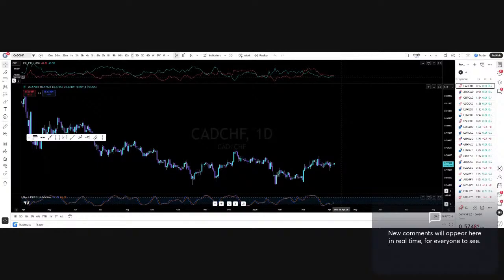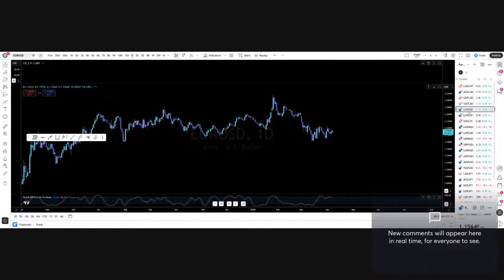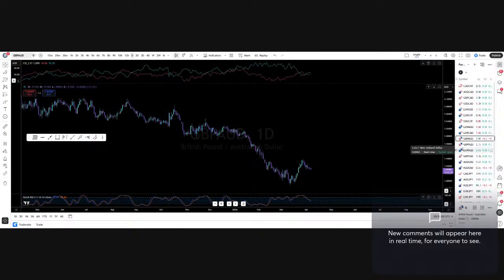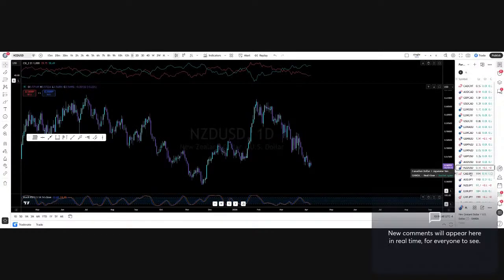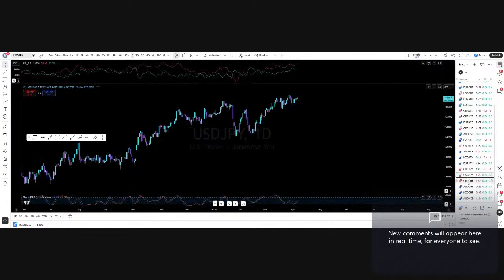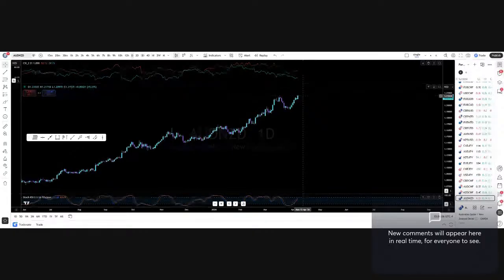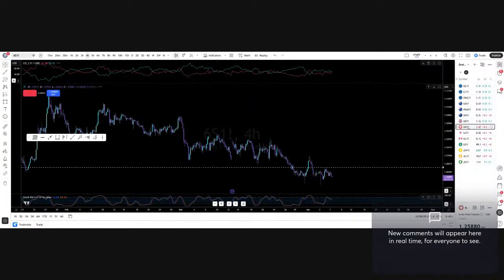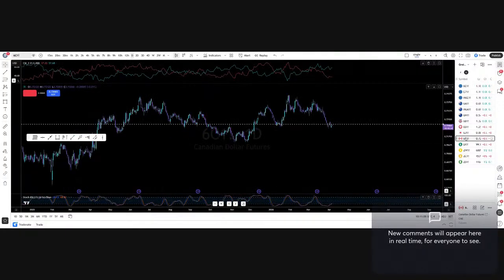Morning Forex and Futures Update for April 6, 2026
Let's take a look at the Forex market using the CSI indicator and also a look at the Futures opening.